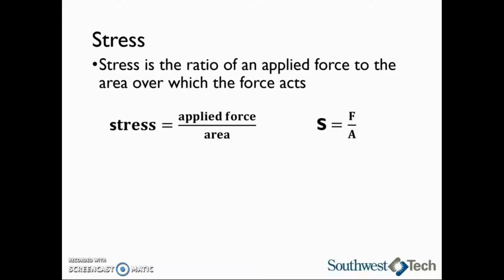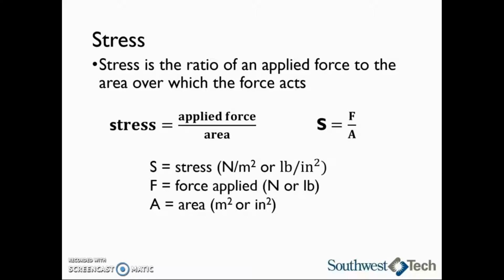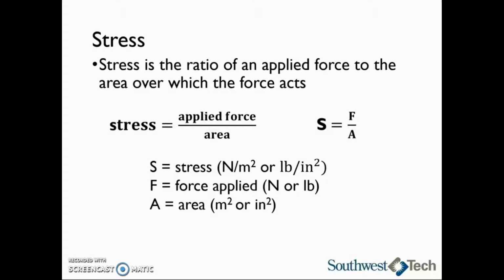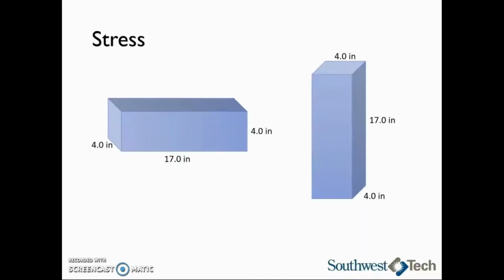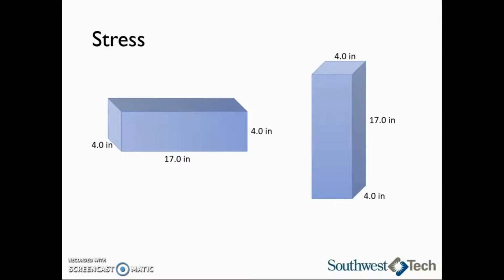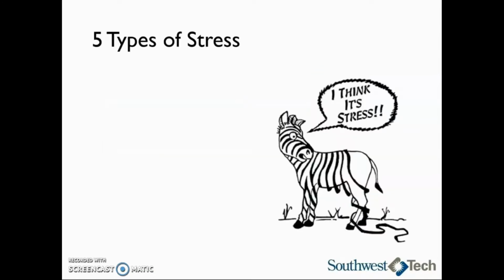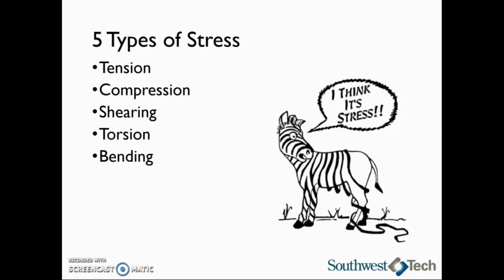Stress – College Physics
Learn about the property of stress in the context of physics.